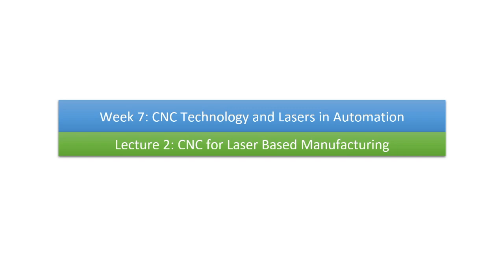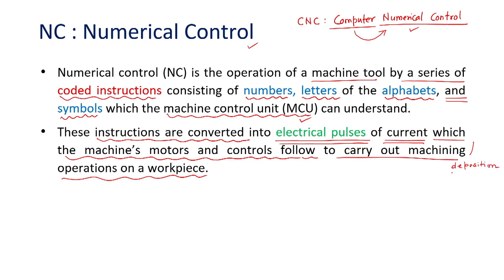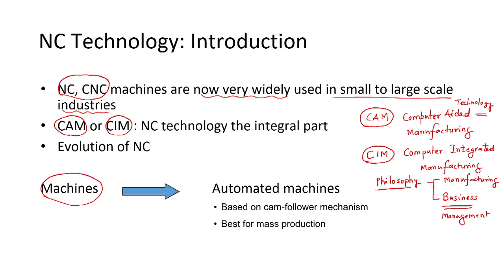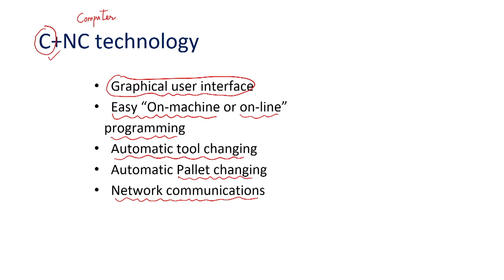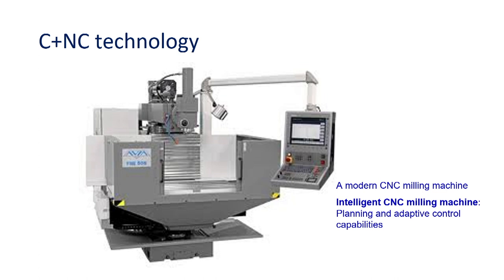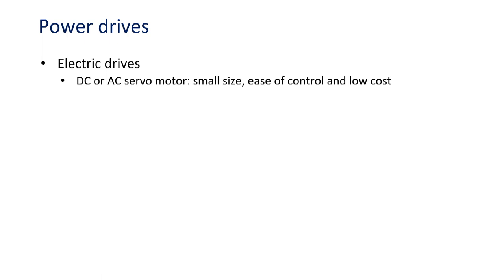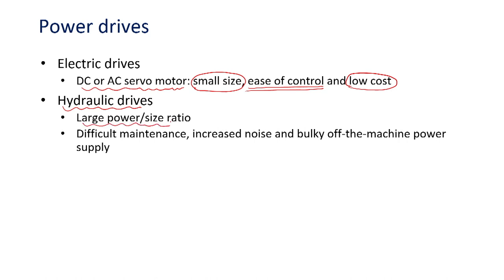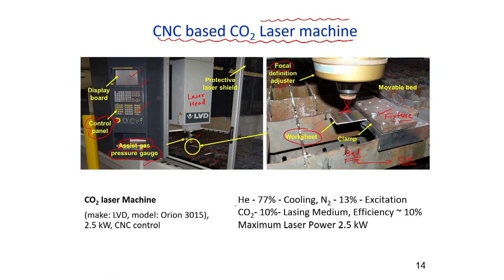Lec 23: CNC for Laser Based Manufacturing